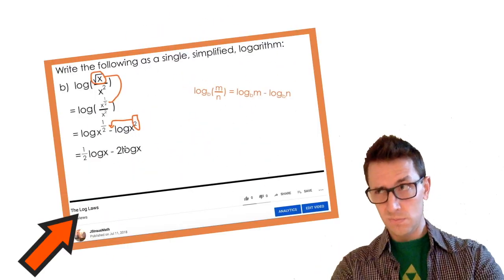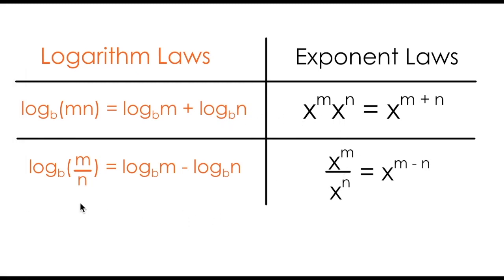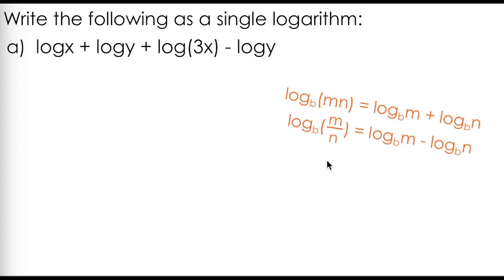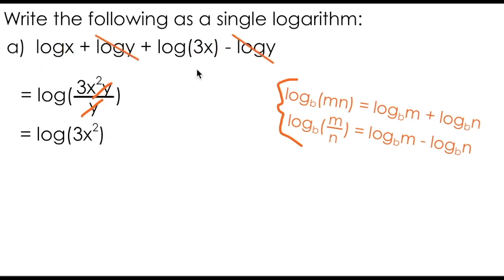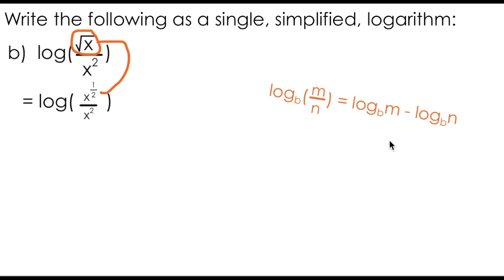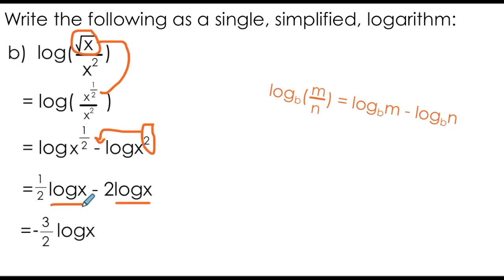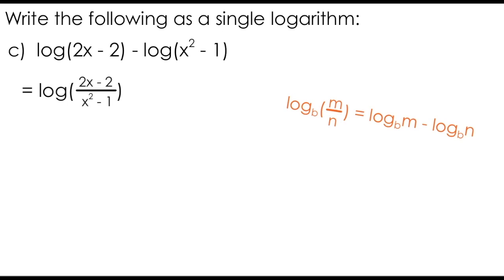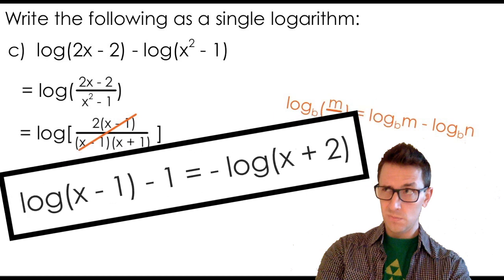Logarithm Laws Explained (and how to use them!)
In this video we will see the logarithm laws explained! I will also walk you through exactly how these laws can be used to simplify logarithmic expressions.

I will share a walkthrough of the product law for logarithms and the quotient law for logarithms. These are similar to the way that we use exponent laws to simplify exponential expressions in other math studies.

If you are looking to see the logarithm laws explained in a simple and concise way, this is the video for you!